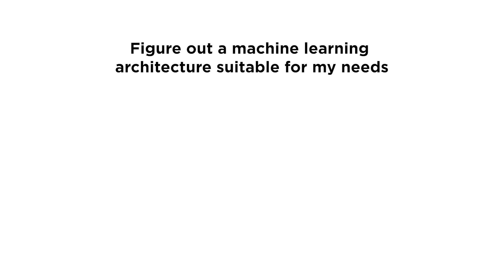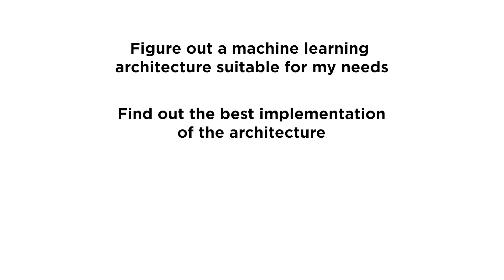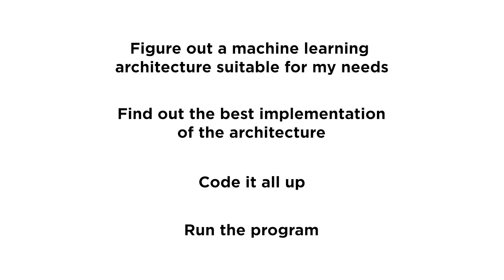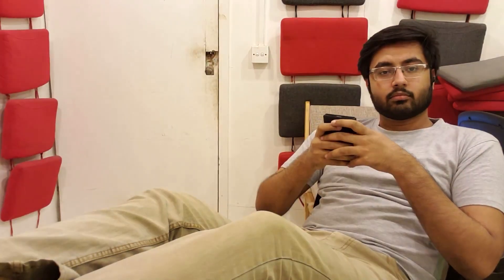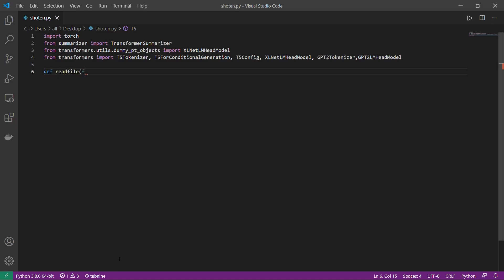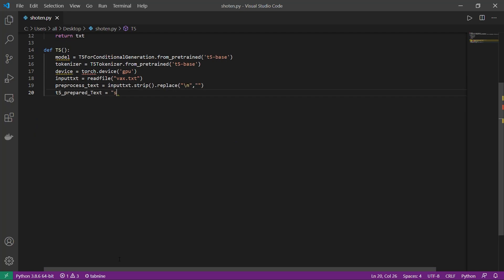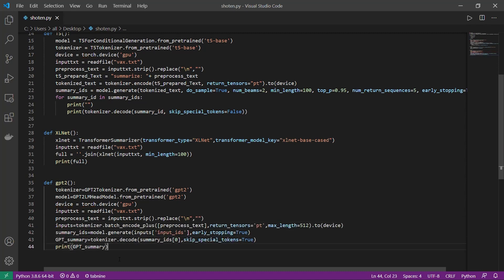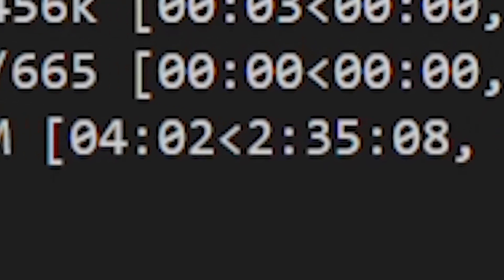I make an AI that does my homework for me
Hi everyone! Welcome to the pilot episode of my monthly series where I'll be building AI programs to help make my life easier.